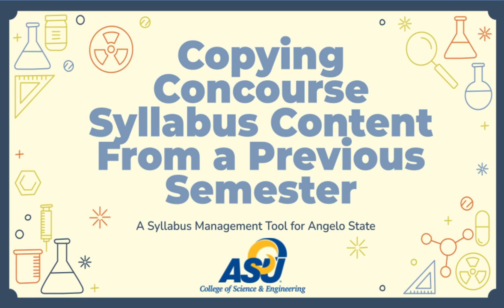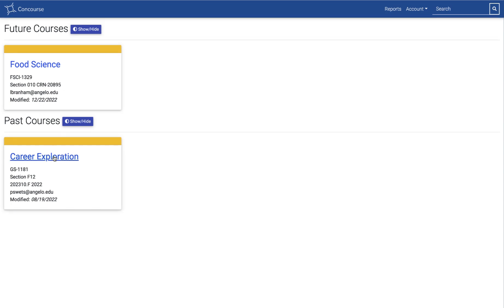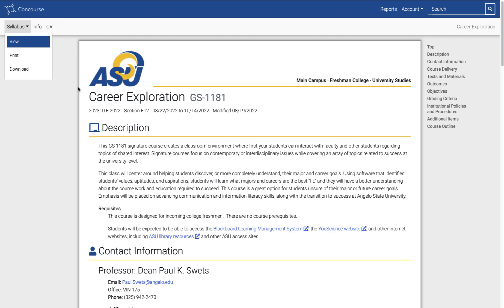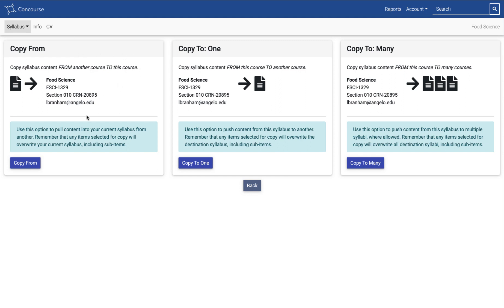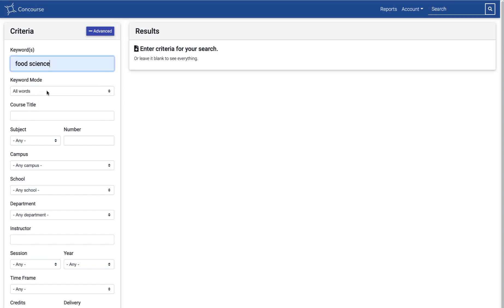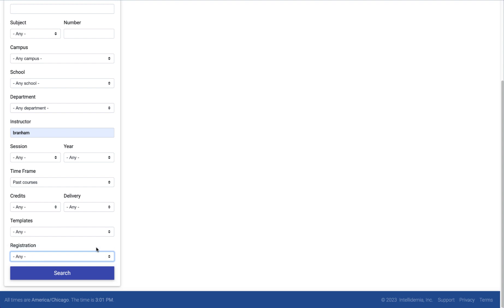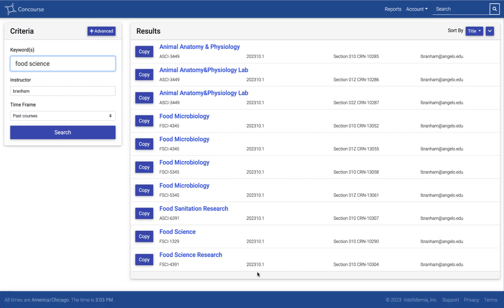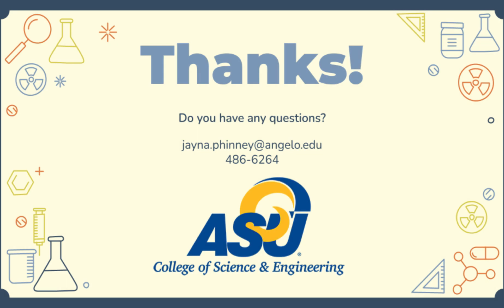Copying Concourse Syllabus Content From a Previous Semester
This tutorial goes over how Angelo State University faculty can copy Concourse syllabus content from a previous term into a new term.